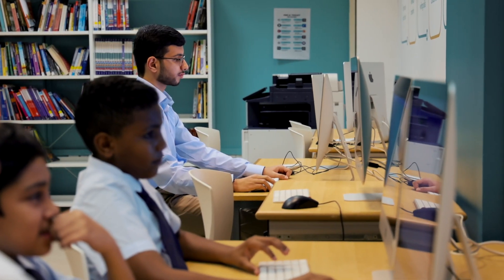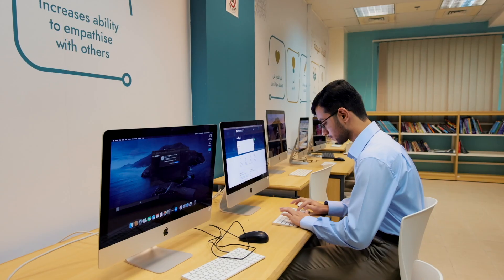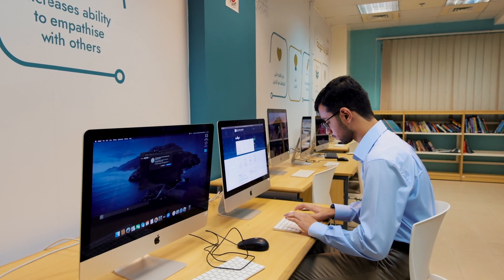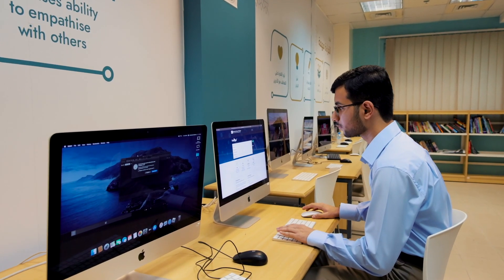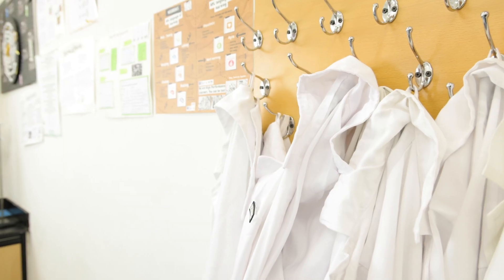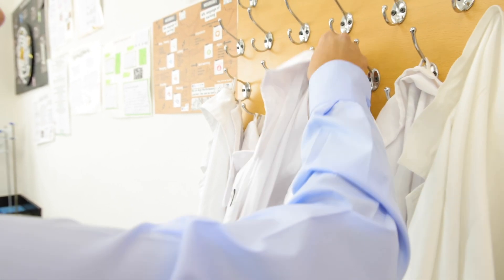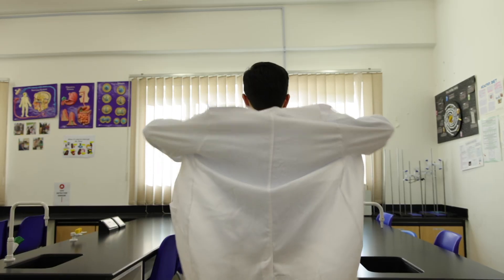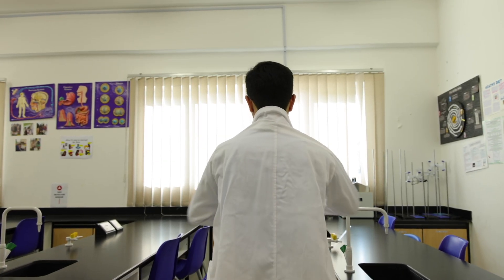Cambridge International A Levels prepared me for medicine at Oxford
Now a medical student at the University of Oxford, Zain tells us how his Cambridge International A Levels prepared him for the work he is now doing at university.